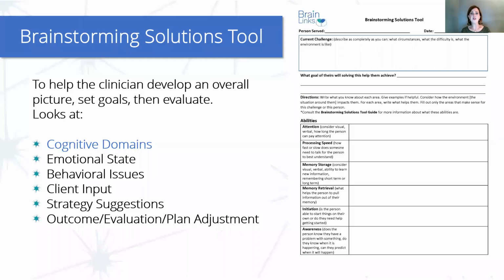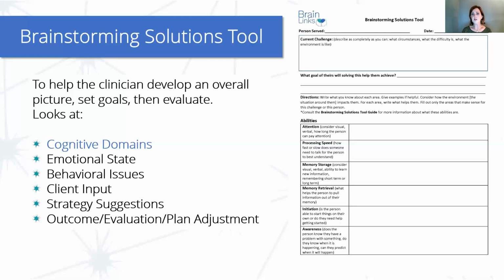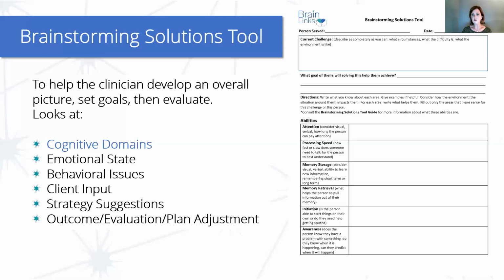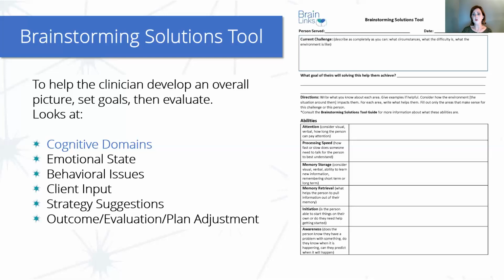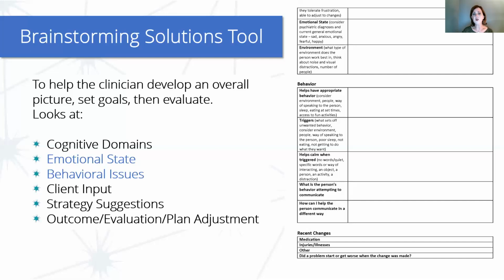Brainstorming Solutions Tool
This video describes in detail how to use this useful tool
Follow this link to download the printable pdf of this resource -